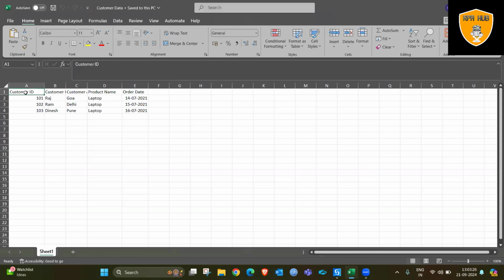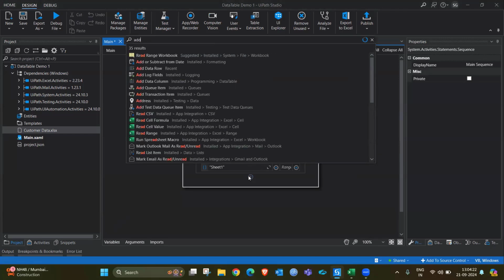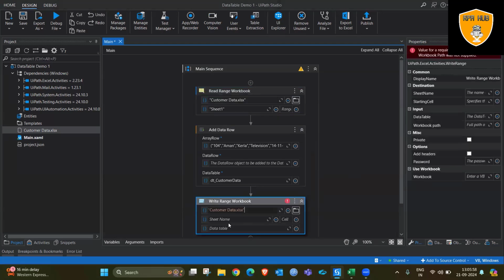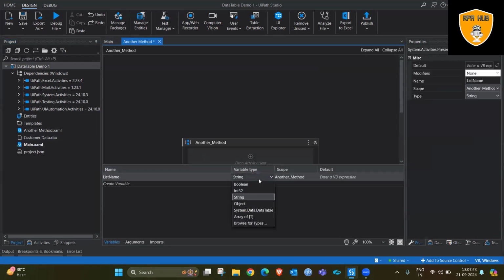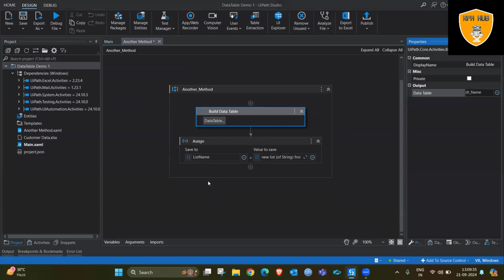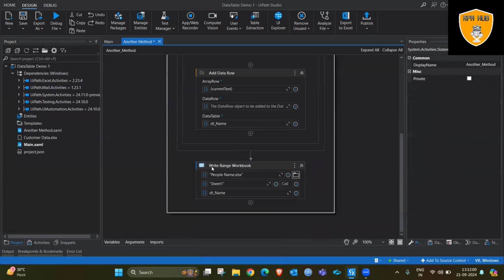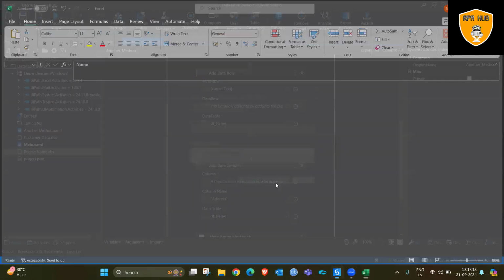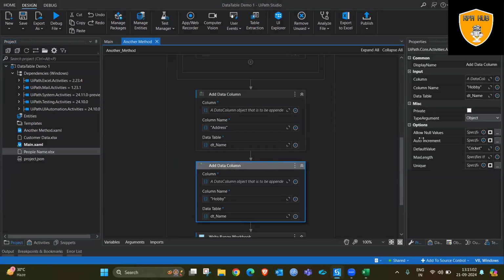Add Data row and Column in UiPath Data Table | RPA UiPath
In this video, we’ll guide you step-by-step on how to efficiently add rows and columns to a Data Table in UiPath. Whether you’re working on automating repetitive data tasks or need to dynamically update a Data Table, this tutorial is perfect for you!

What You’ll Learn:
Creating a Data Table:

Use the Build Data Table activity to define an initial Data Table structure.
Customize column names, data types, and default values.
Adding Columns:

Dynamically add new columns to an existing Data Table using the Add Data Column activity.
Set properties like column name, data type, and default value.
Adding Rows:

Use the Add Data Row activity to insert new rows into the Data Table.
Populate rows with static or dynamic values.